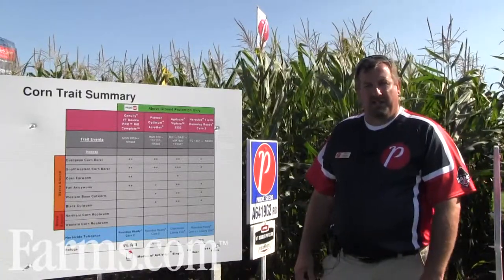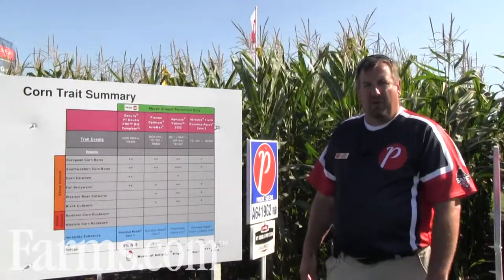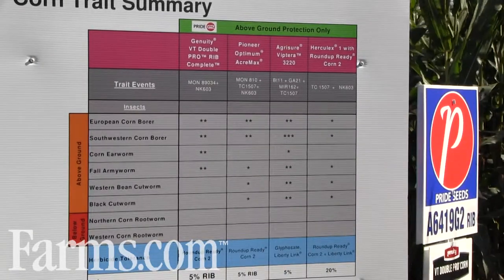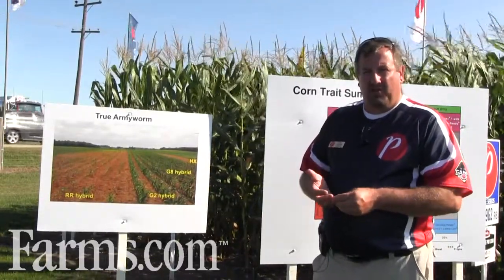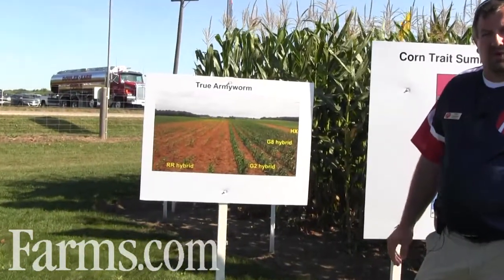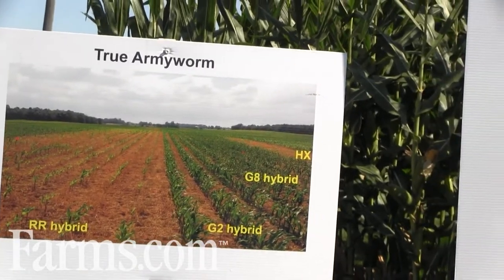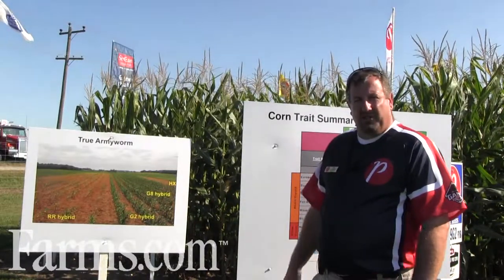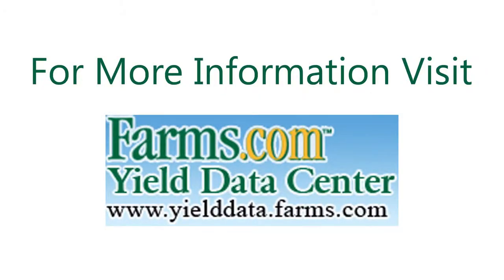PRIDE SEEDS Corn Trait Selection.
Ken Currah from Pride Seeds explains on Corn Trait Selection and the Corn Trait Summary chart. AgReliant Genetics.

Refuge in a Bag. Genuity.

To see how this corn hybrid performed in the seed test plots visit Farms.com Yield Data Centre at

Farms.com
FarmsTV